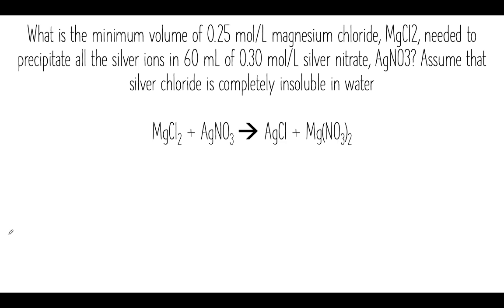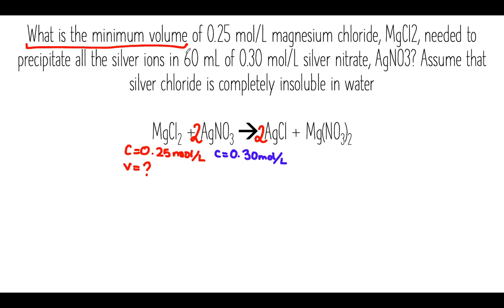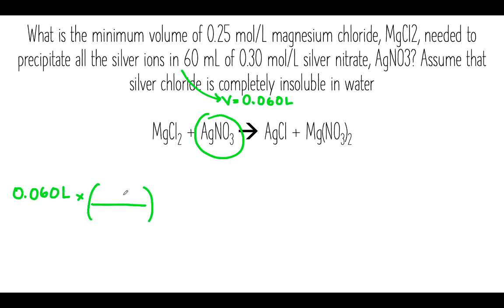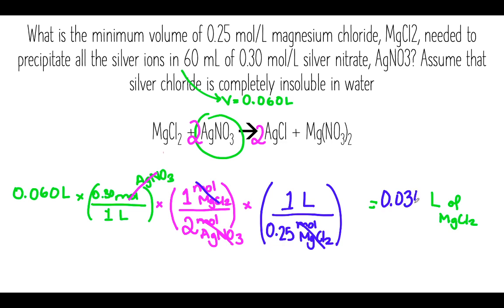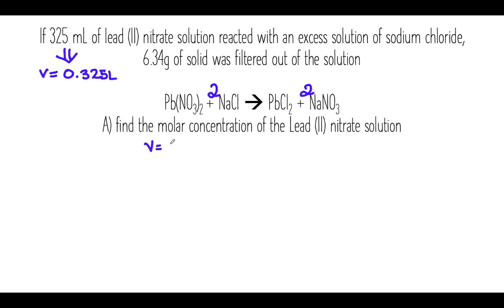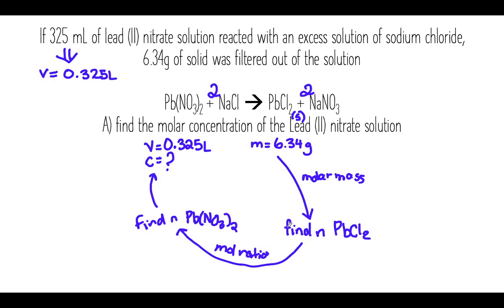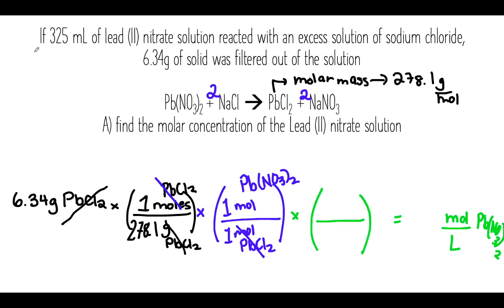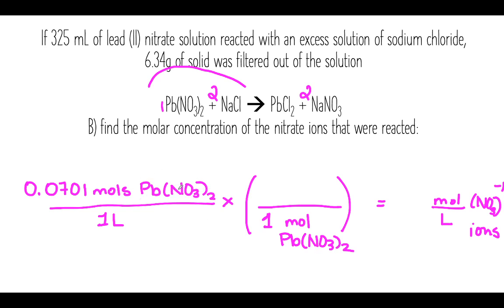Stoichiometry of Solutions